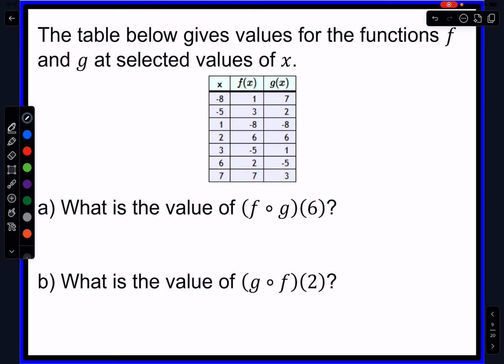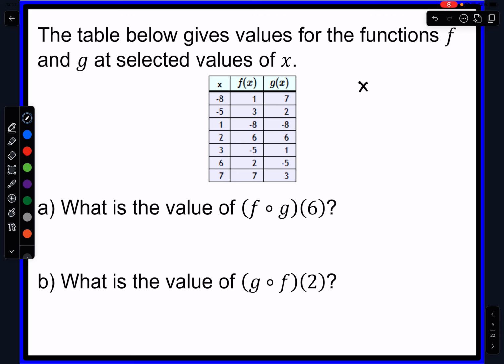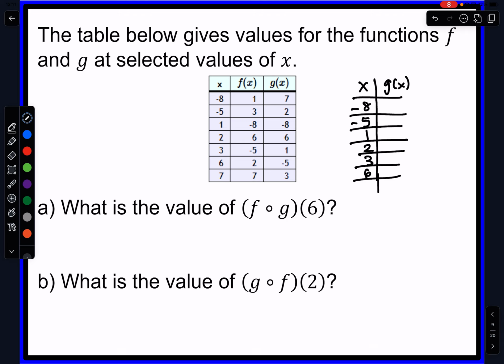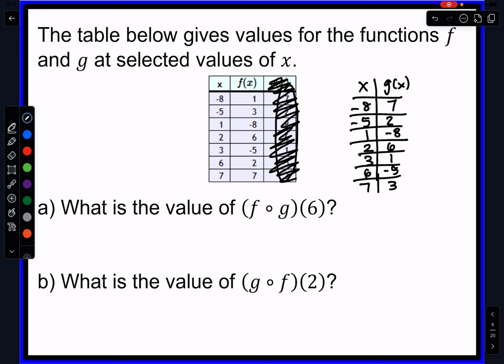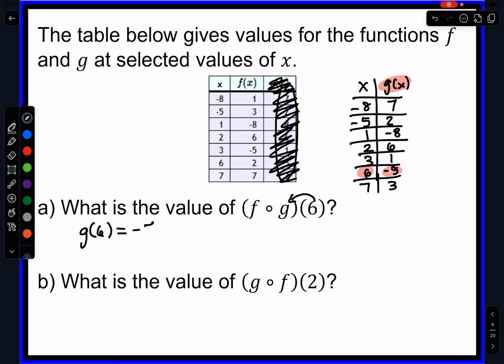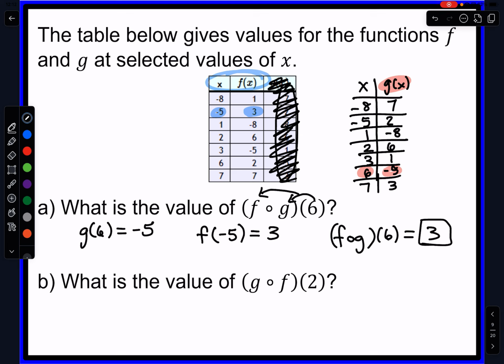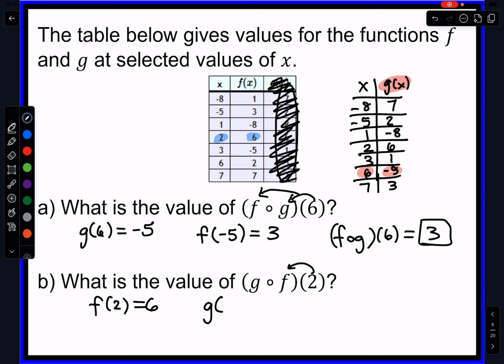3.4.2 Question 11-13